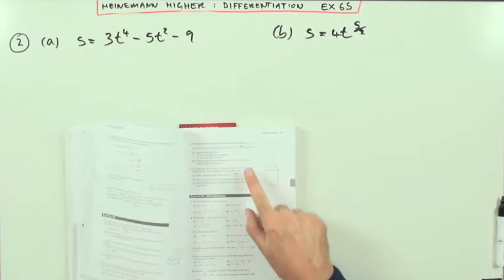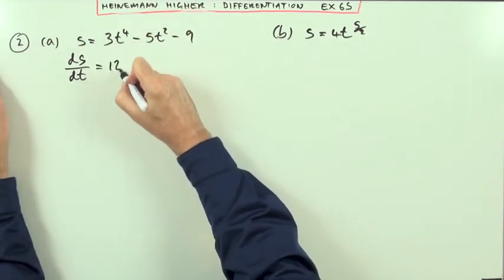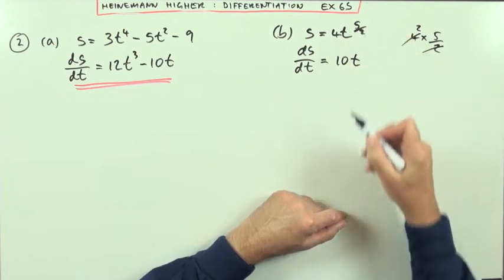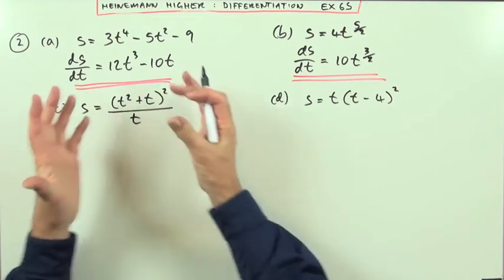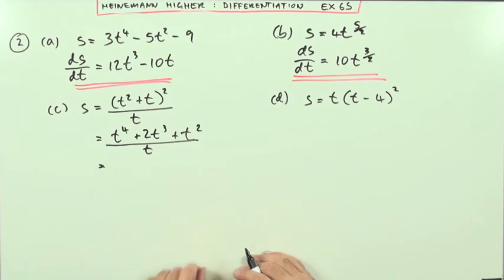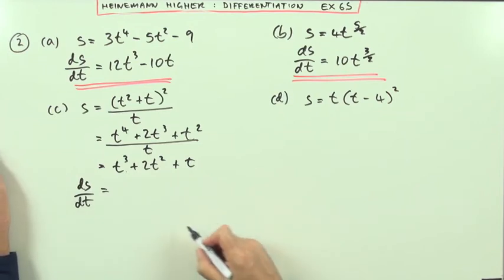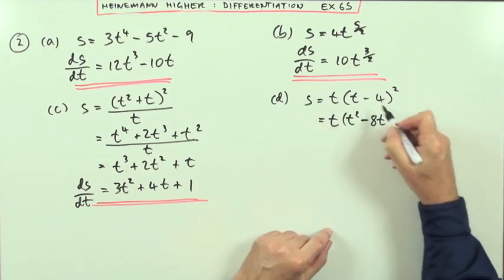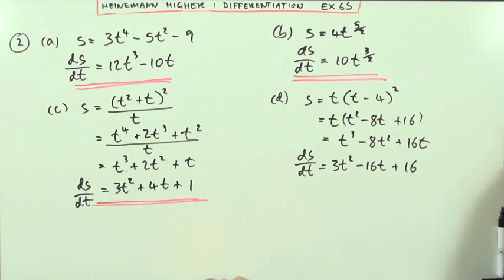Higher Revision: Ex 6S no.2 (Heinemann)